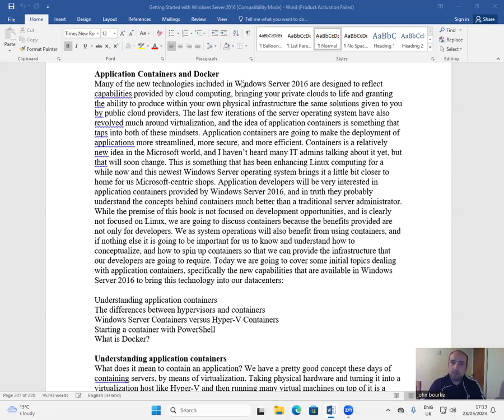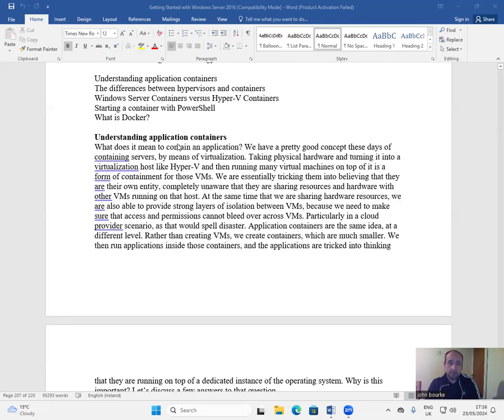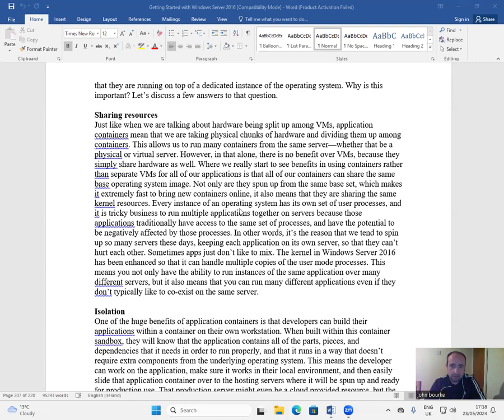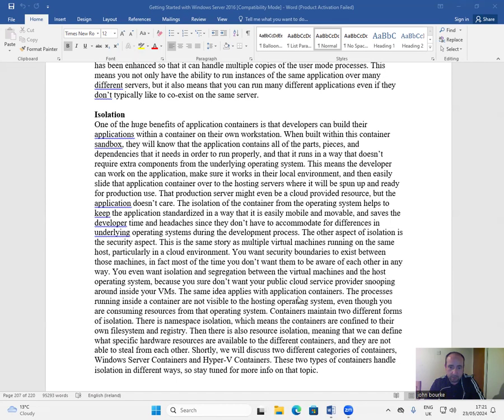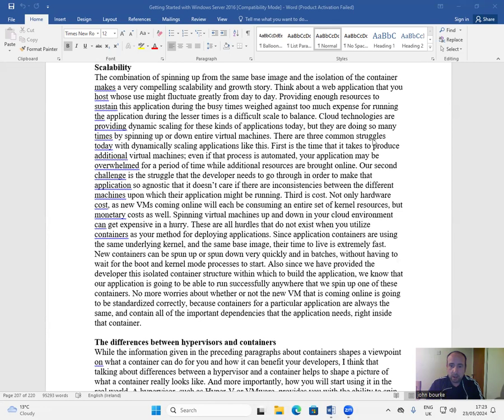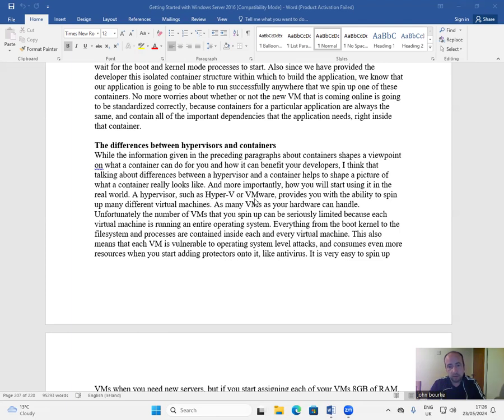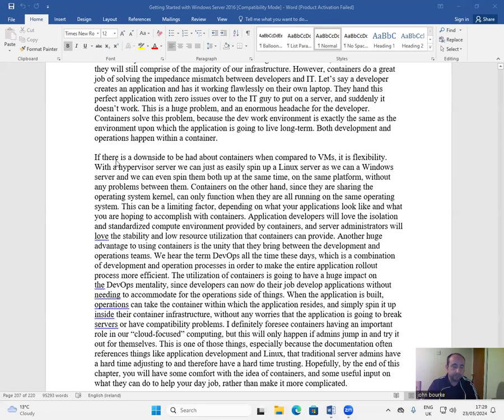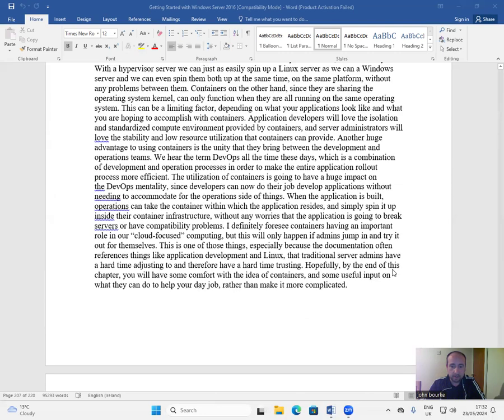Windows Server 2016 part 35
Application Containers and Docker
Understanding application containers
Sharing resources
Isolation
Scalability
The differences between hypervisors and containers